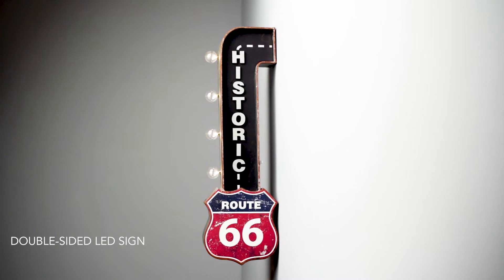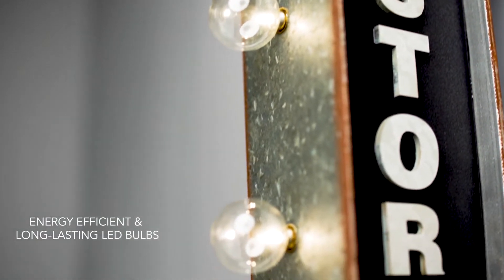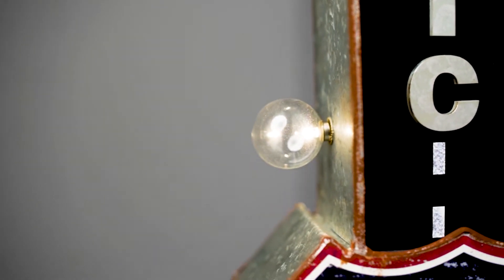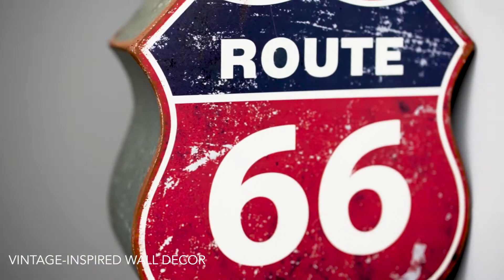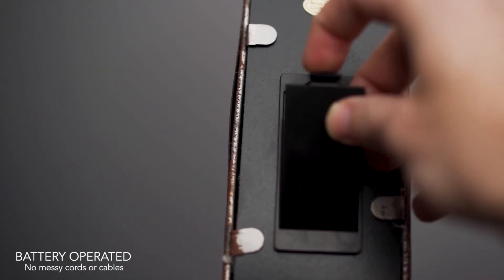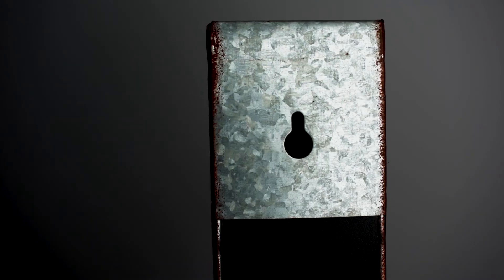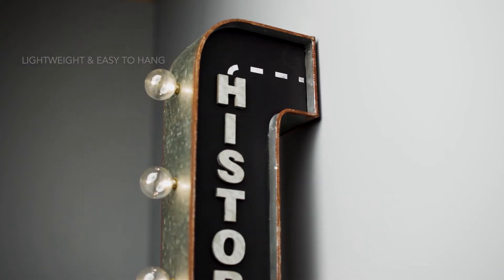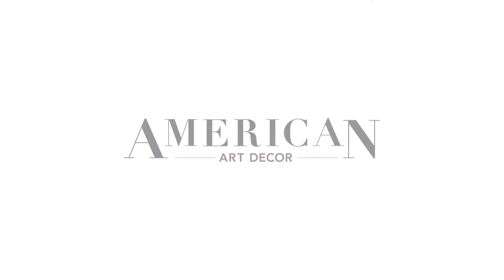Historic Route 66 Vintage LED Marquee Sign Wall Decor | American Art Decor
Add some Americana-inspired decor to your home bar, man cave, garage or game room with this vintage-inspired LED marquee sign that depicts the historic and iconic Route 66 highway sign.

Made from galvanized metal with printed graphics and 3-dimensional letters, this charming piece of wall decor offers a bit of Americana culture with nostalgic charm and fun novelty lighting.

Equipped with four LED light bulbs, this Route 66 sign makes for a catchy piece of wall decor as well as an ambient lighting option.

Powered by two AA batteries (not included), there's no need to worry about unsightly or tangled cords. And a simple on/off toggle switch on the back allows for easy operation.

Plus, two keyhole hooks on the back, make hanging a breeze. This nifty lighting decor piece also comes with a replacement bulb for your convenience.

A perfect gift idea for Father’s day, dad’s birthday, or for anyone that’s a fan of road trips, On the Road, and classic American culture, this LED sign will surely stand out and shine bright!

Dimensions: 30" H x 9" L x 4" D
Includes 4 LED bulbs + 1 replacement bulb
On/off toggle switch

VINTAGE HIGHWAY ROUTE 66 WALL DECOR – This vintage-inspired sign features the historic Route 66 logo surrounded by LED light bulbs in a retro marquee style that is reminiscent of old signage from yesteryear.

DOUBLE-SIDED SIGN – This vintage-inspired sign is visible from both sides, giving your home bar, man cave or she shed a balanced and complete look.

ENERGY-EFFICIENT LED LIGHTS – This off-the-wall sign comes with four LED lights and one replacement bulb; creating a marquee style sign that is catchy and attractive for your wall decor needs. Plus, LED lighting is a cost-effective and environment-friendly use of power.

BATTERY-OPERATED – Requiring only two AA batteries (not included) to power this unique piece, you won’t have to worry about messy wires that take away from its aesthetic.

READY TO HANG – Two keyhole slots on the back make for easy installation and mounting (hanging hardware not included).